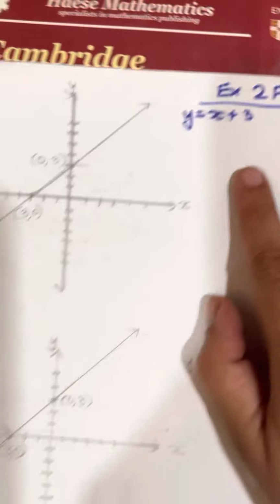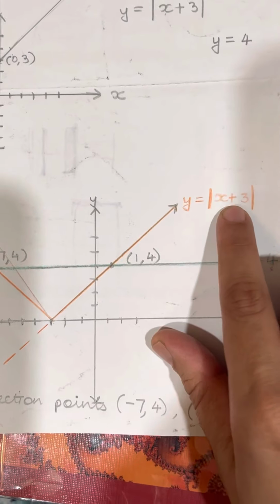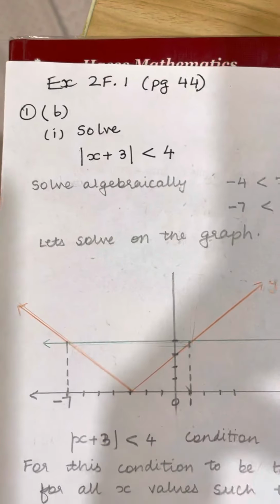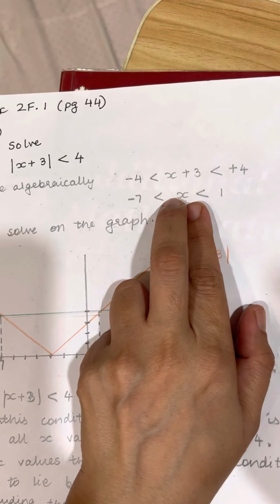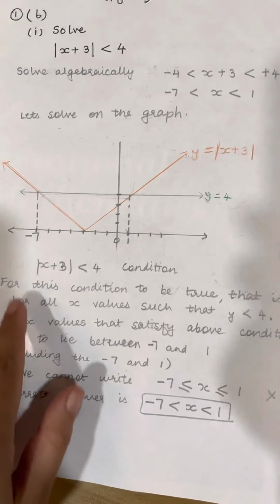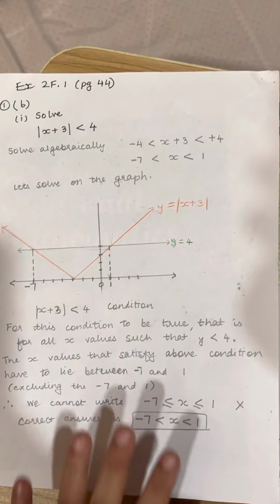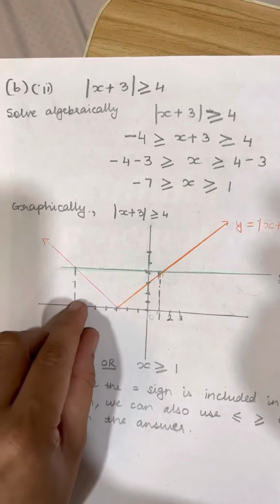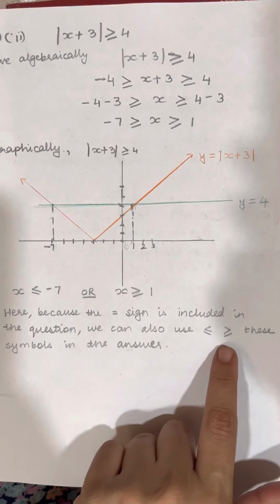Add Maths (Haese Mathematics 0606 Second Edition) Modulus Inequalities Ex 2F.1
The graphs of y = |x+3| and y= 4 are shown alongside.
a) State the co-ordinates of the intersection.
b) Hence solve
i |x+3| is less than  4
ii |x+3| is greater than or equal to 4